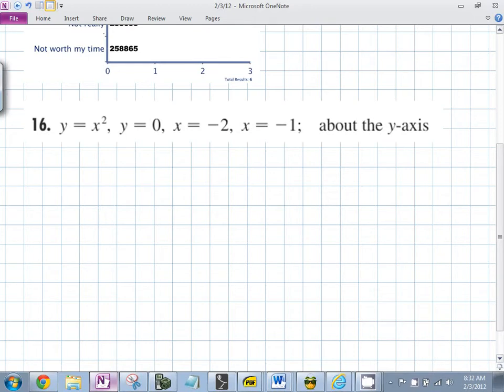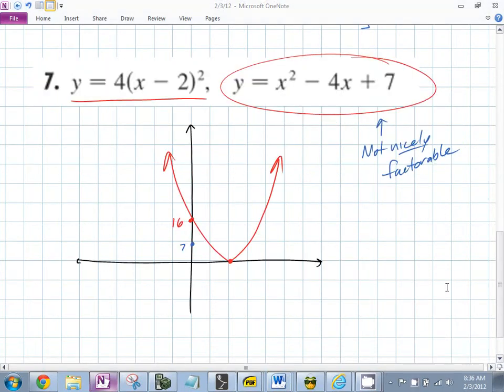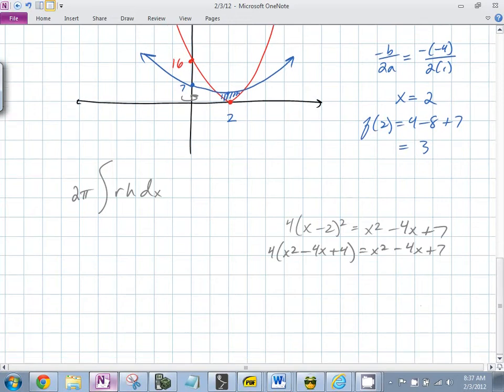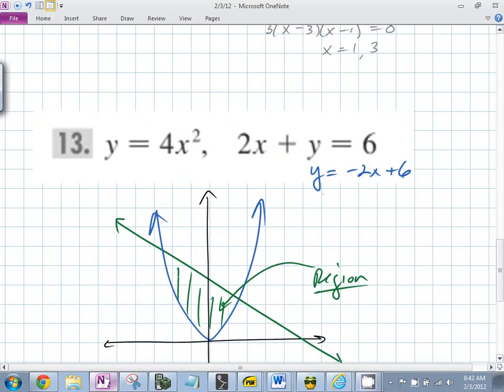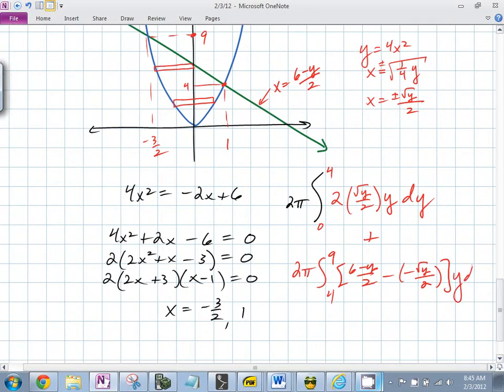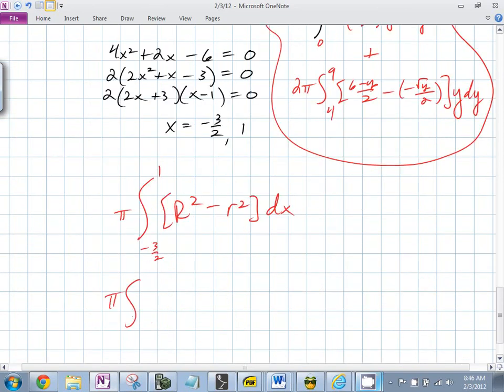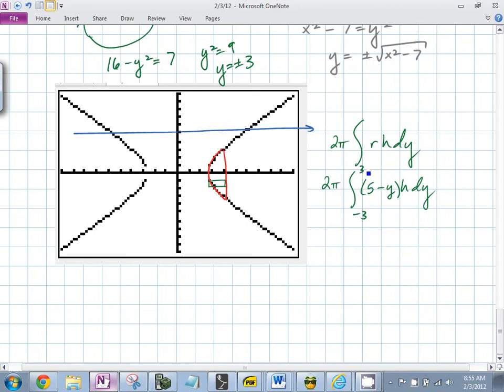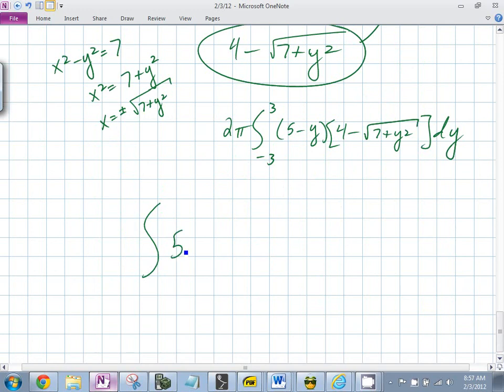A Block - AP Calculus AB - 2/3/12